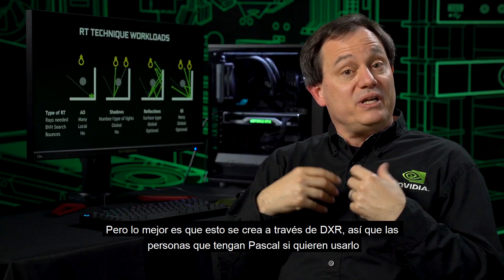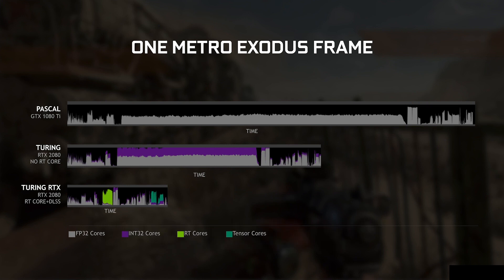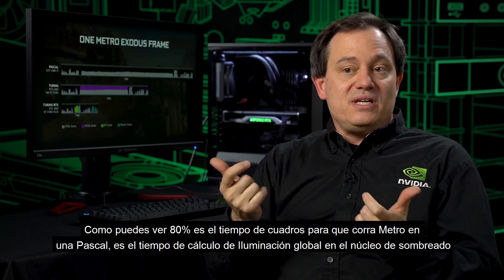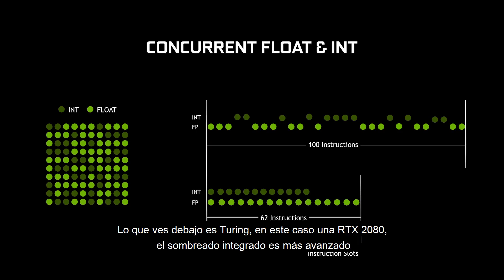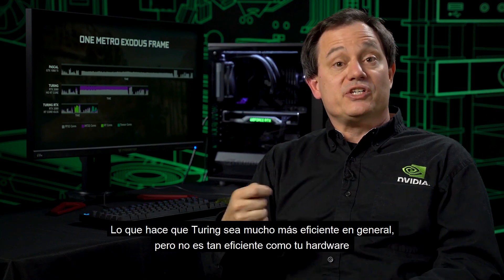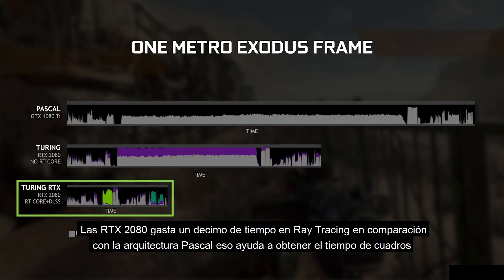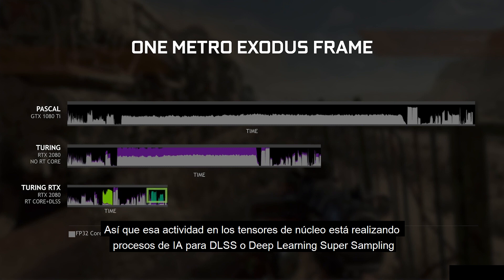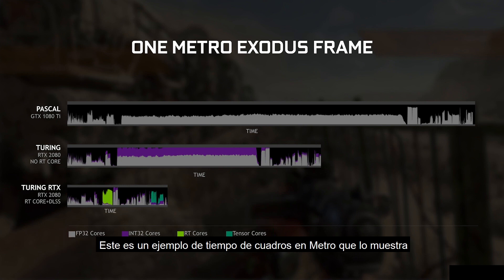Explicando DirectX Ray Tracing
Tony Tamasi, VP de Marketing Técnico de NVIDIA, te pondrá al día sobre las nuevas cargas de trabajo que DirectX Ray Tracing (DXR) de Microsoft ha introducido. Descubre que las GPU GeForce RTX y GTX aprovechan DXR para habilitar el Ray Tracing en tiempo real.